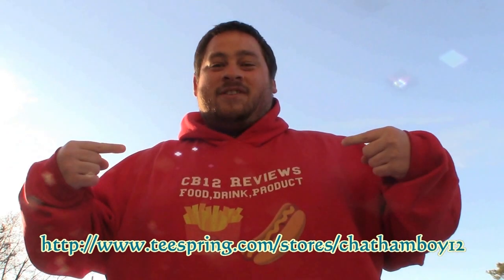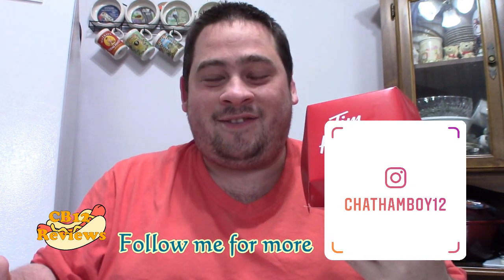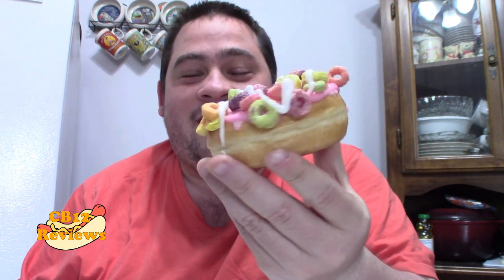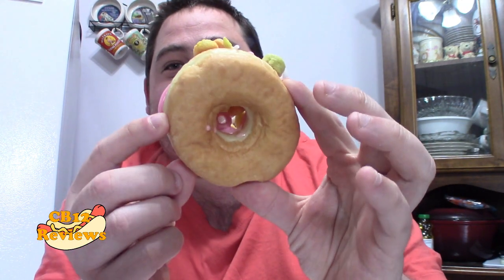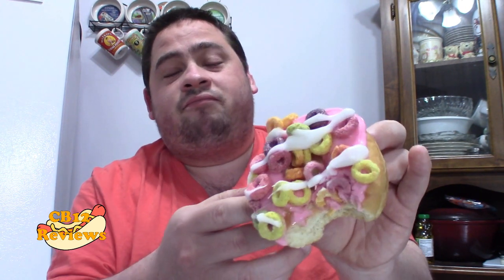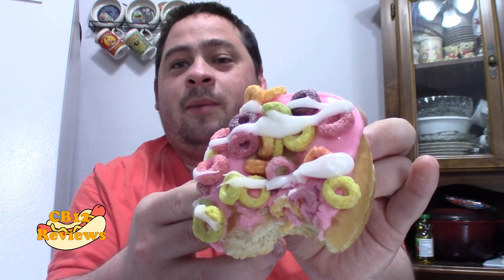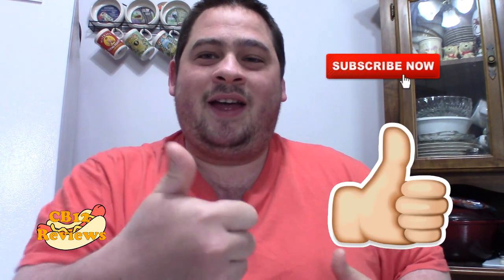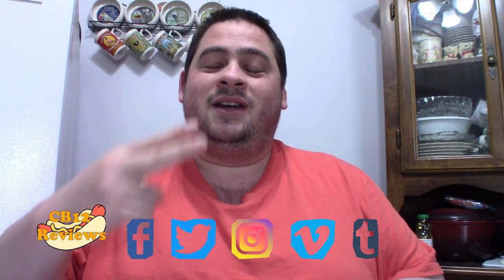♥"NEW" Tim Hortons Froot Loops Donut | Food Review♥-May 27th 2020